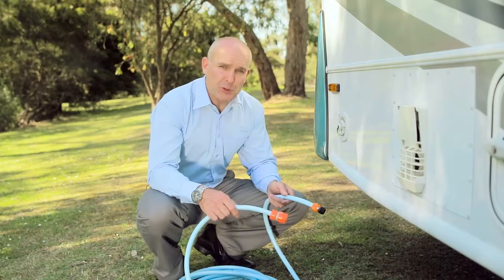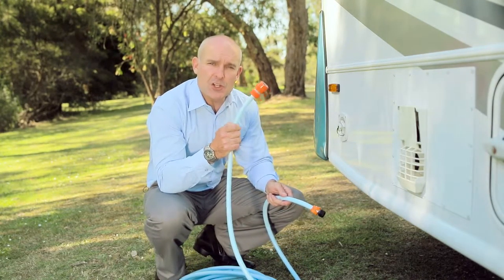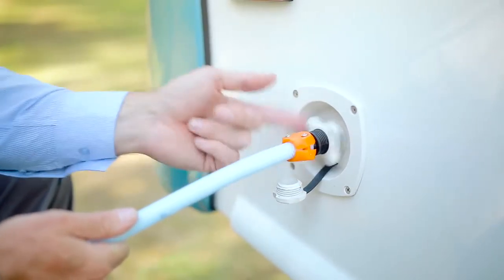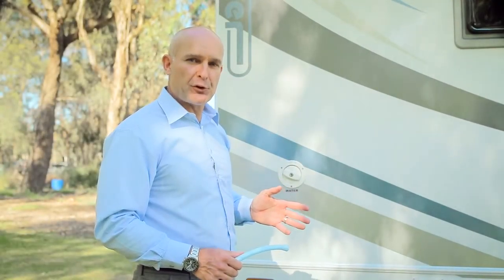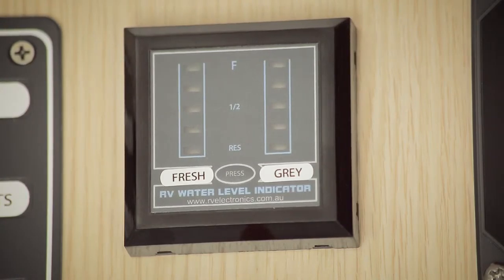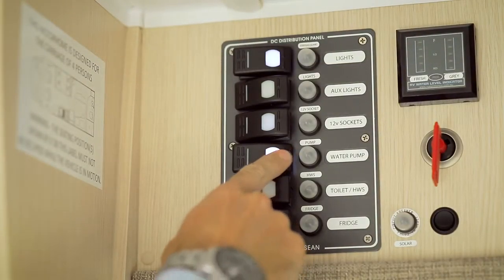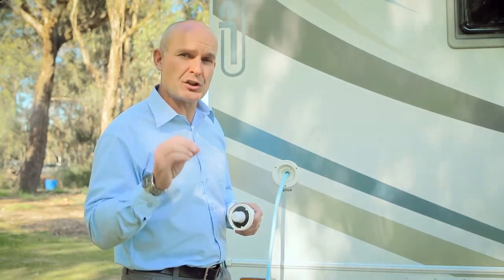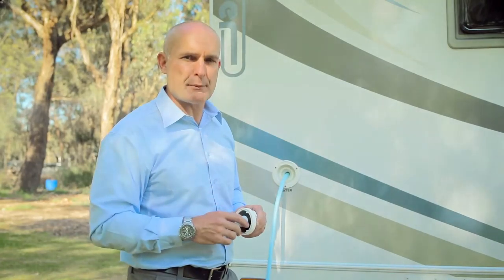Sunliner Recreational Vehicles, How-To Video 8 - Water - Presenter videos | Creativa - Melbourne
Style: Presenter videos
Type: Product demo videos
Client: Sunliner Recreational Vehicles